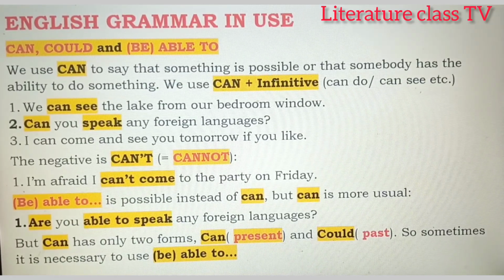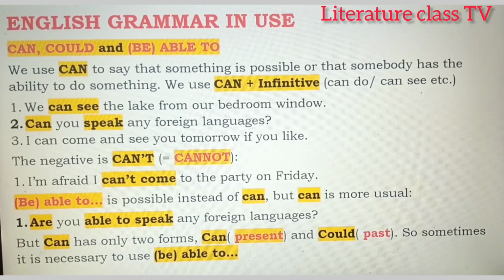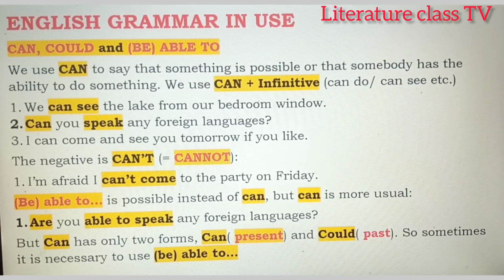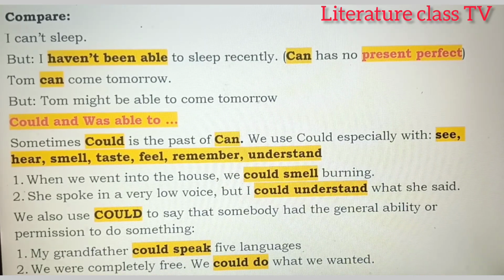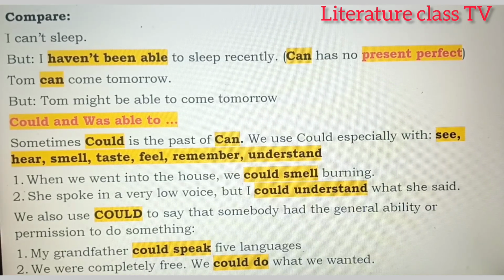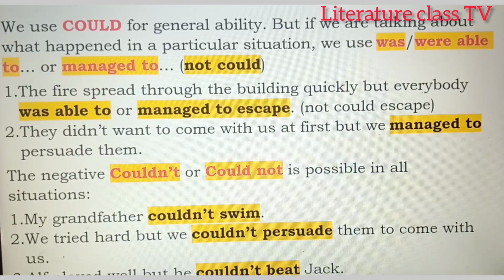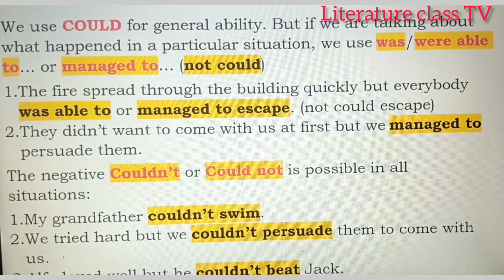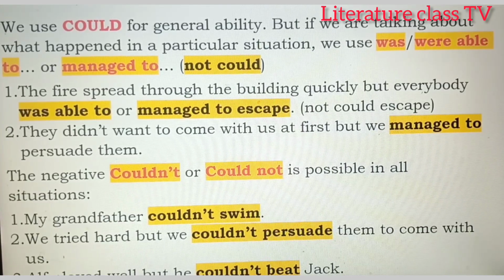HOW TO USE CAN, COULD and BE ABLE TO in spoken English. Enjoy the session.